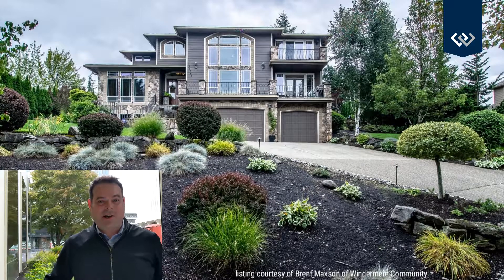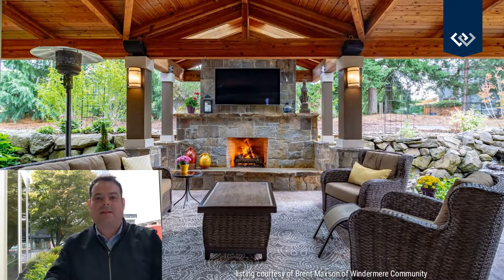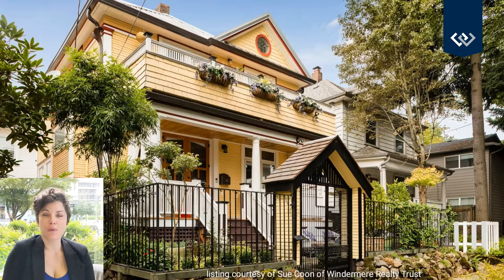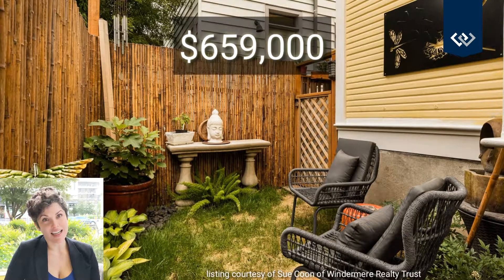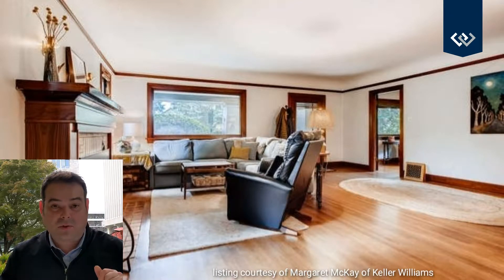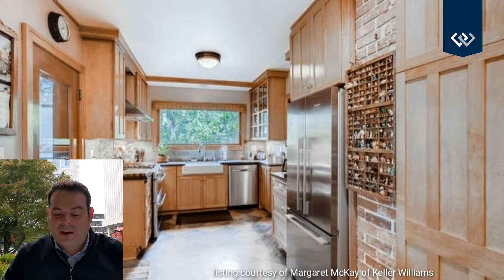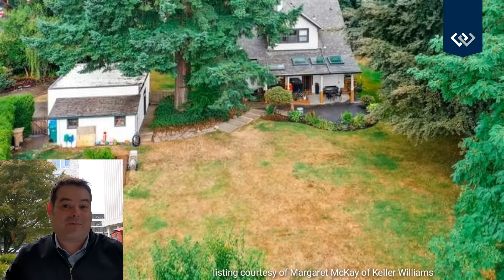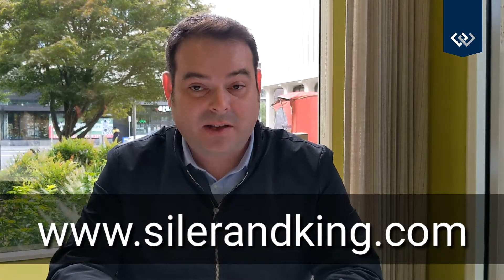Tuesday Broker Tour (9/24/2019)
Check out what we saw on broker tour today! If you are looking for a home with a custom Clackamas High School themed basketball court (Go Cavs!), we have the house for you!